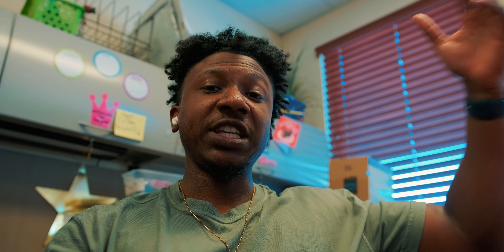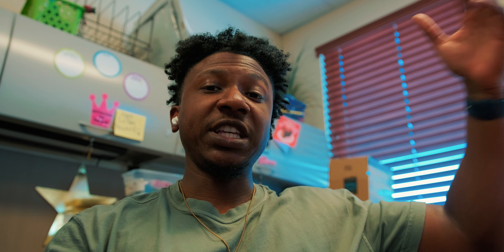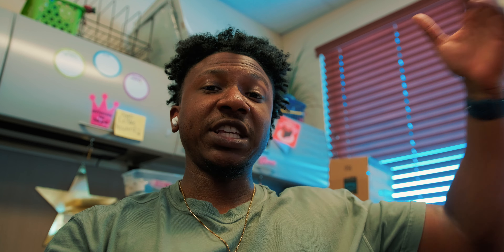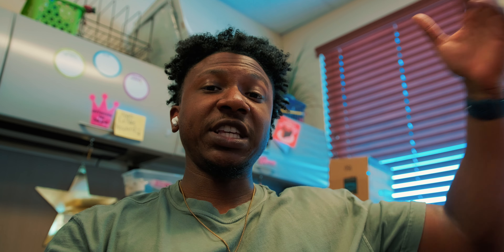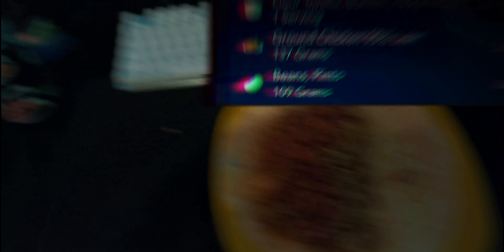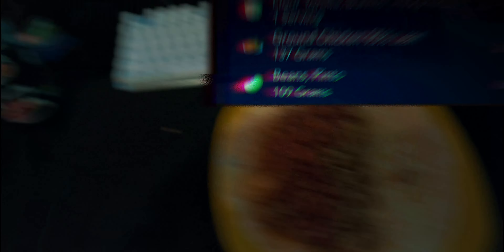WHAT I EAT IN A DAY TO GAIN MUSCLE | 3500 CALORIE BULKING DIET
WHAT I EAT IN A DAY TO GAIN MUSCLE